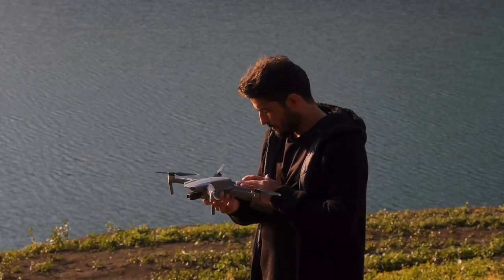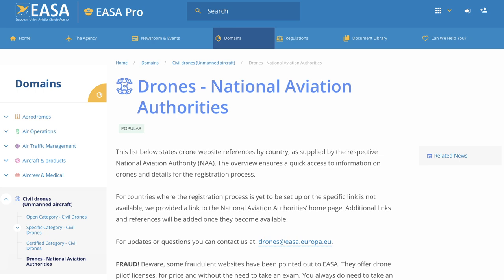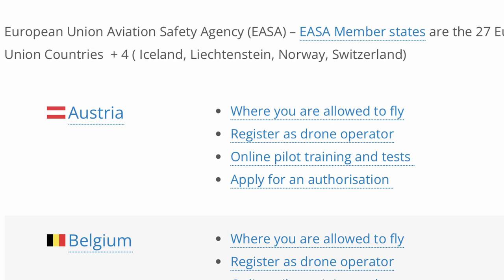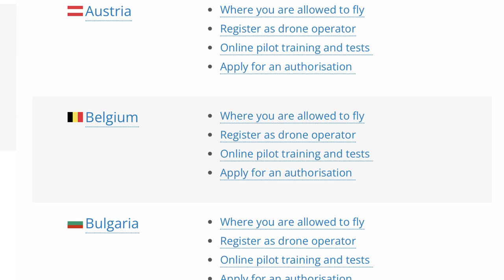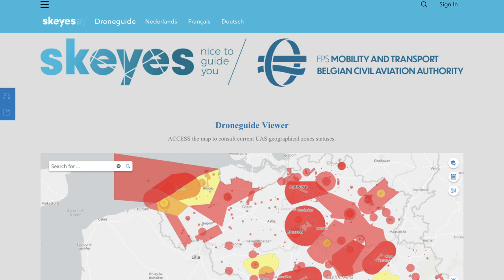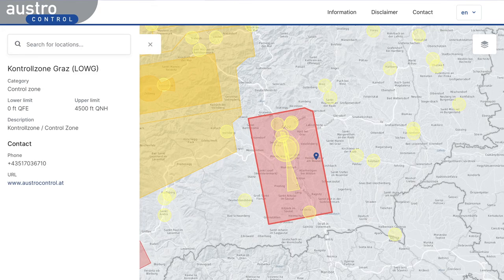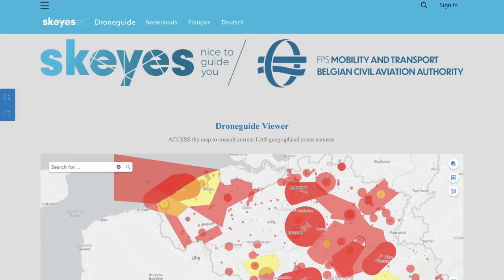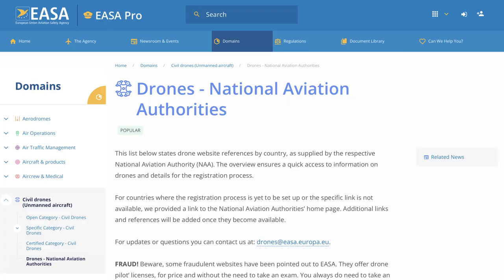Use this ONE LINK to Fly Your Drone ANYWHERE in the EU!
Hey everyone! Today Sean will be getting you ready for your trips across to the EU. Everything you need to know in terms of registration, restrictions maps and local airspace regulations linked from one central page! Fly with confidence anywhere in the EU with this simple and easy guide as part of our EASA/EU drone rules guide…

Support our Editorial team:
Find out more about Matt Williams and The Drone Mentor

Find out about Graham Degg and his business Eyeup Aerials Solutions

👖 GEEKSVANA MERCH!!